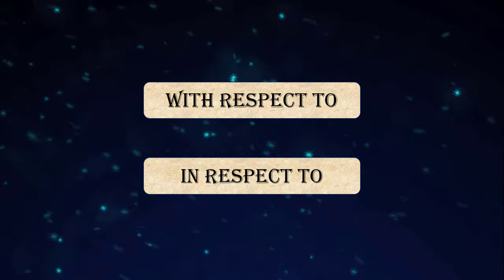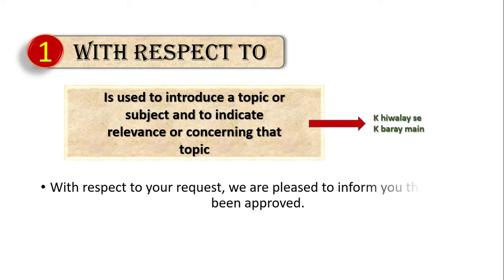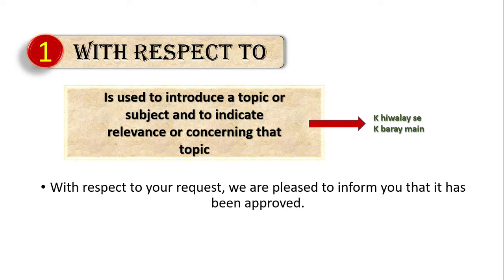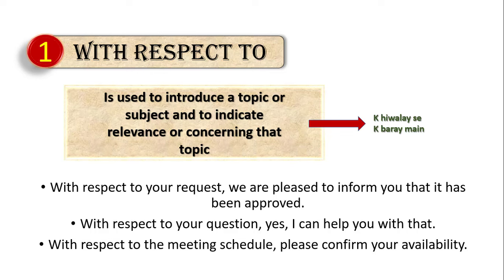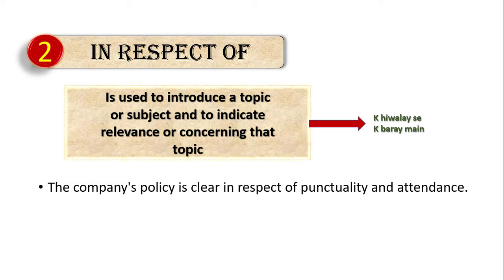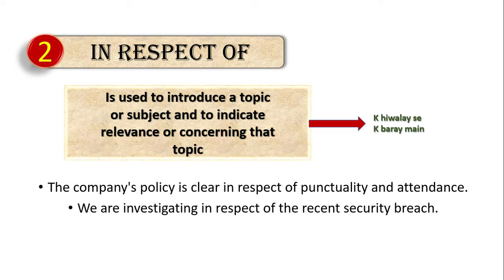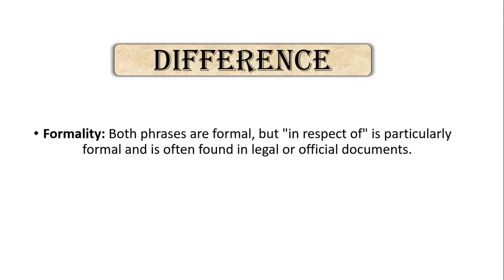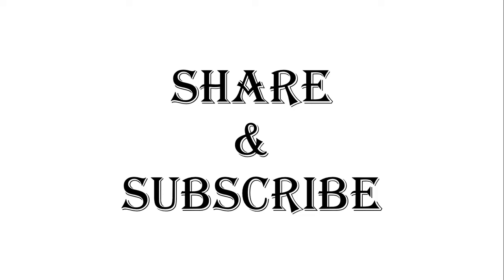With Respect To vs In Respect Of